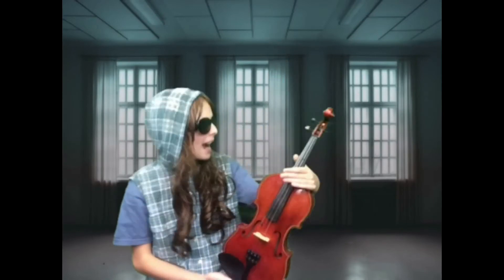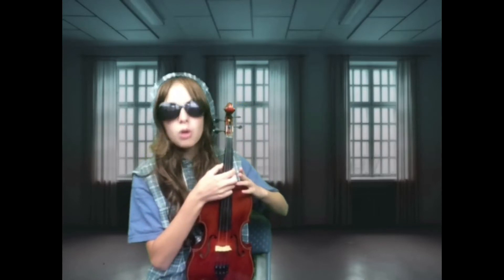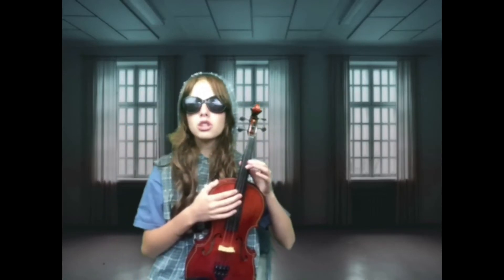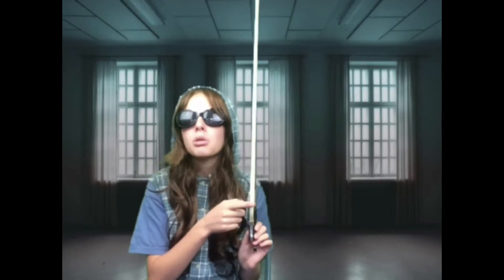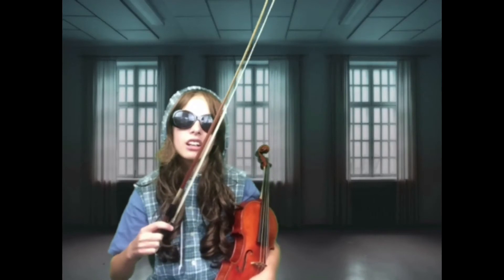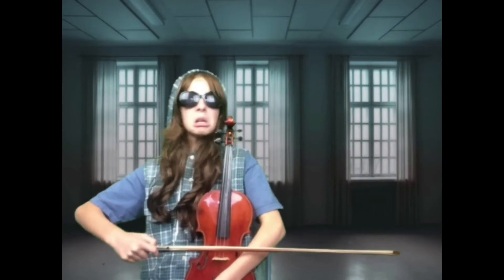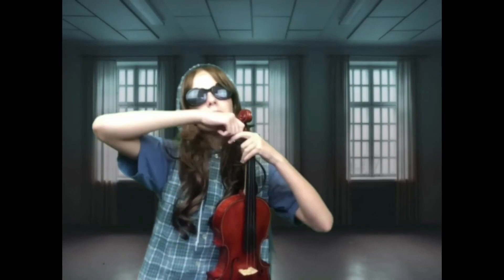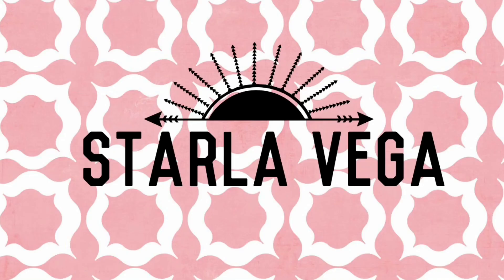How To Play The Violin!!